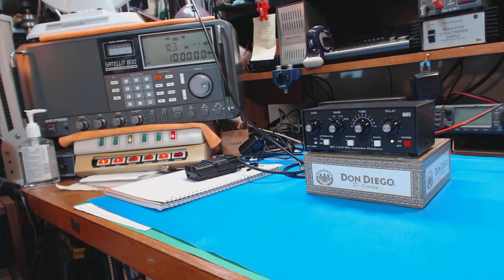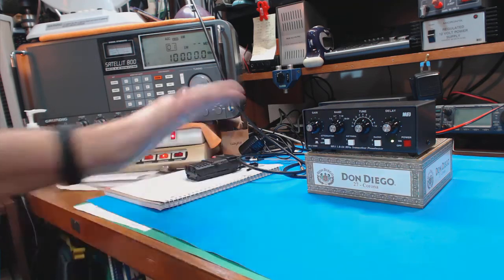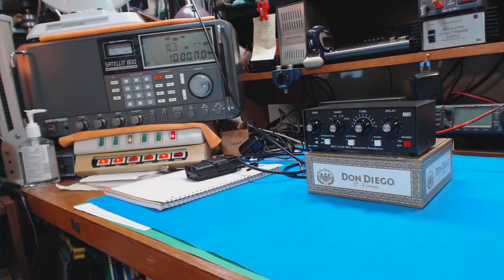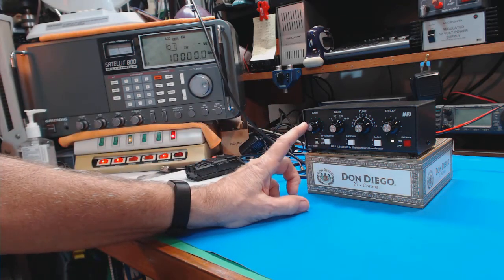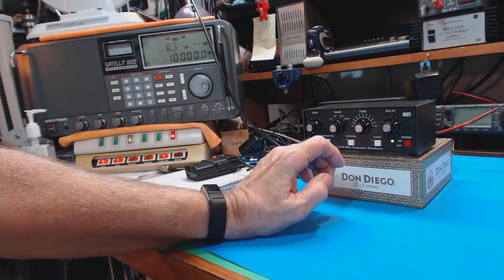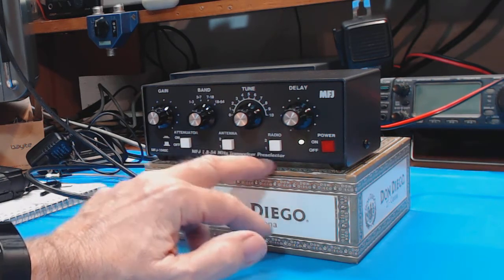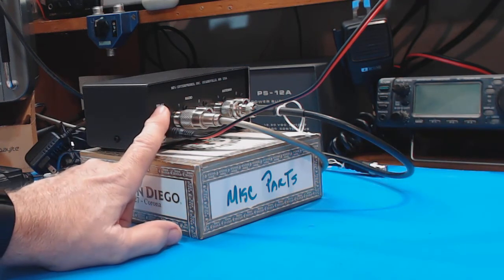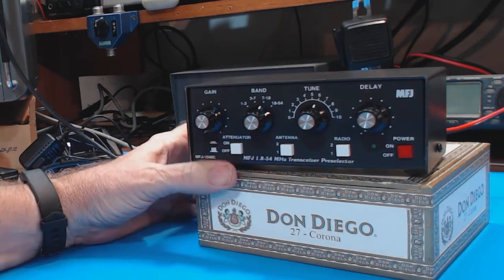TRRS #1427 - Introduction to MFJ-1040C Preselector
Tom